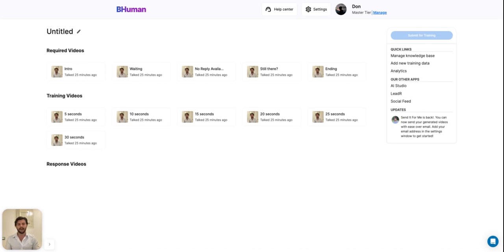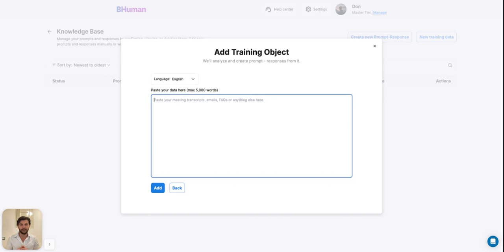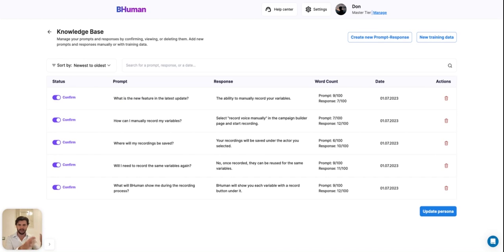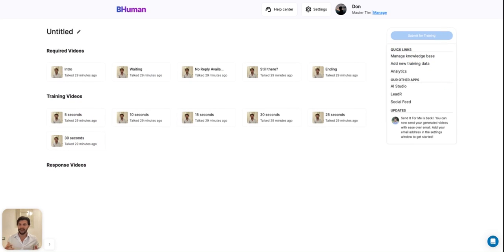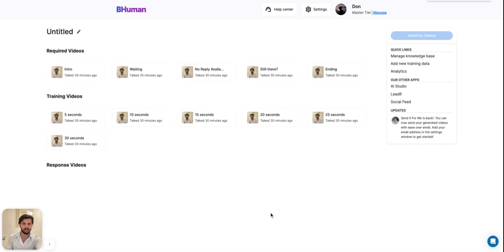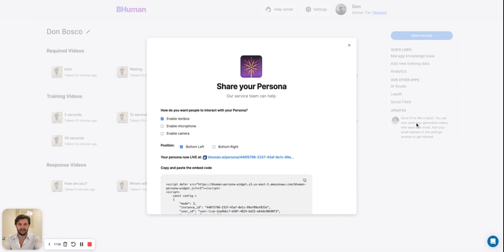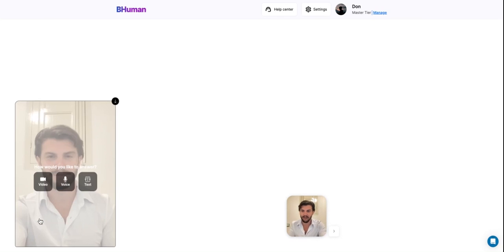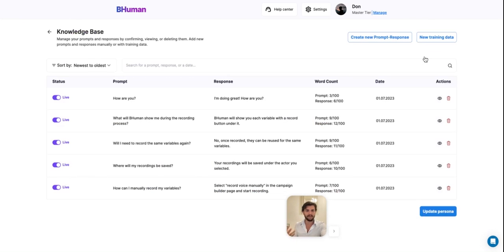How to create your Persona AI Clone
Persona is a groundbreaking technology that clones you as a digital twin who can look, sound, and learn like you. Your persona can have limitless video conversations in a way you never could.